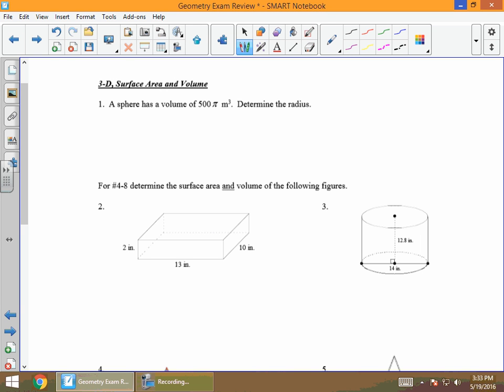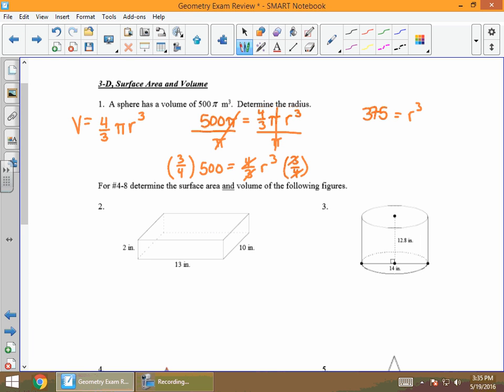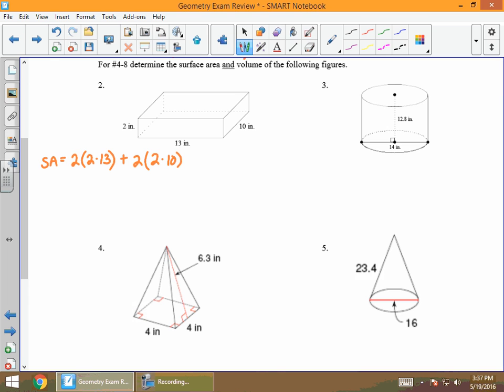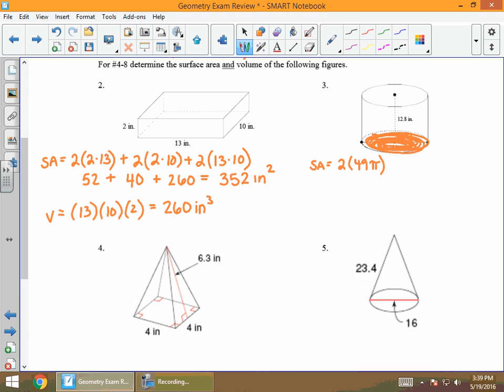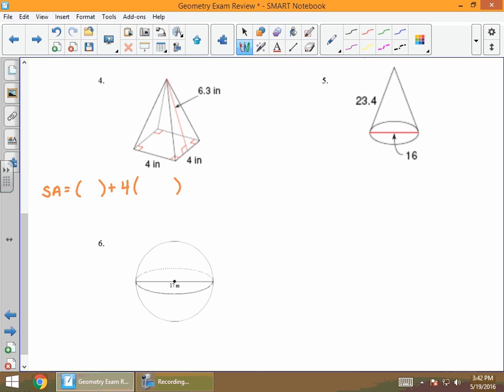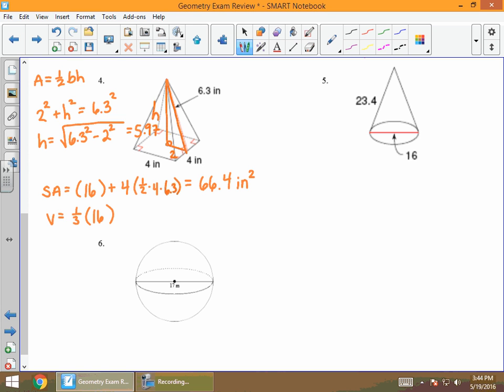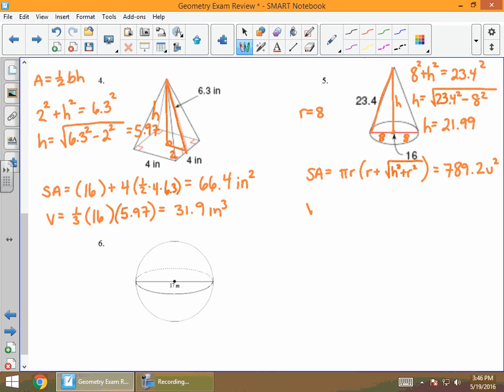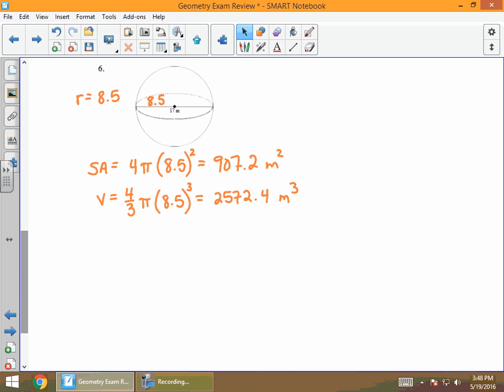Geometry Exam Review SURFACE AREA AND VOLUME